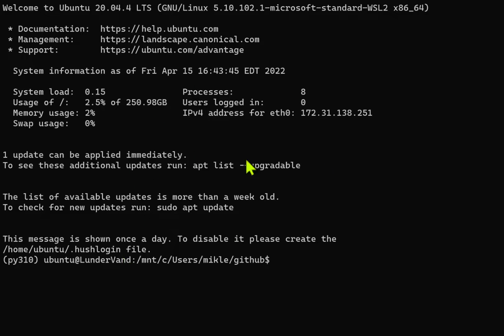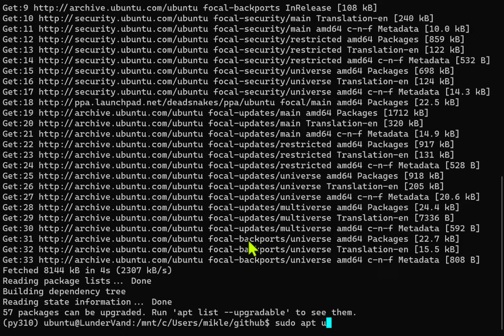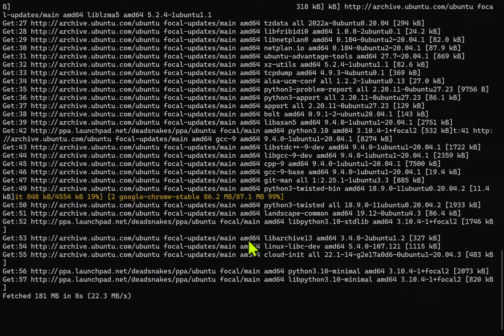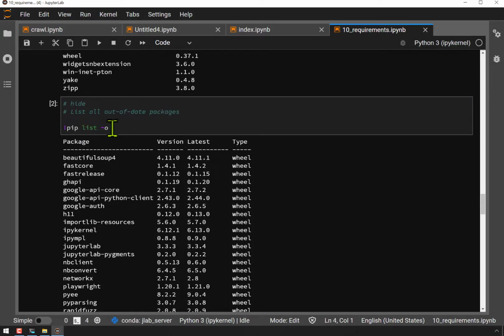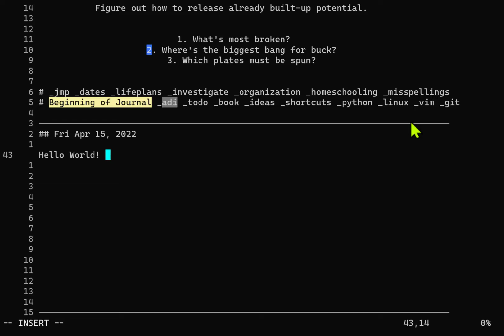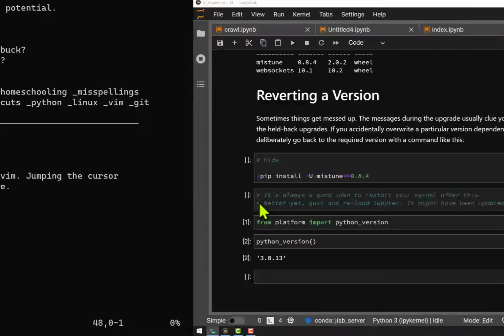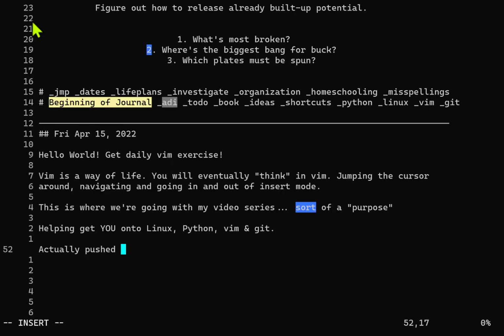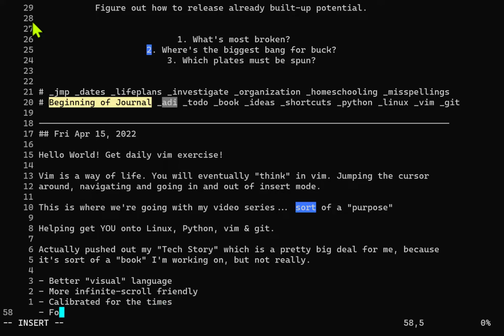Goodbye to My Windows 10 Environment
This is just taking a final review of what my day-to-day system is like under Windows 10. I'm particularly sensitive to the virtual desktop transitions which appear to have gone away, at least temporarily, on Windows 11.